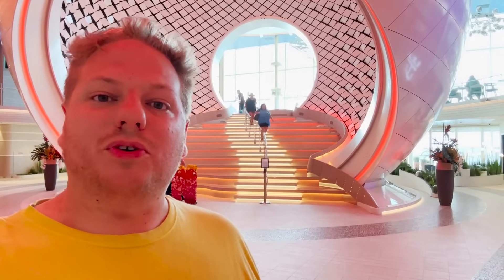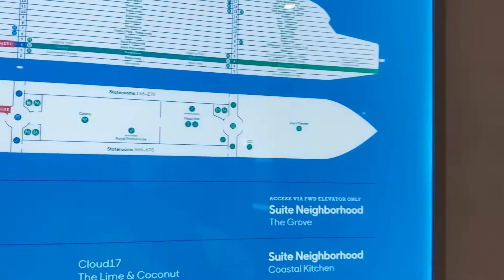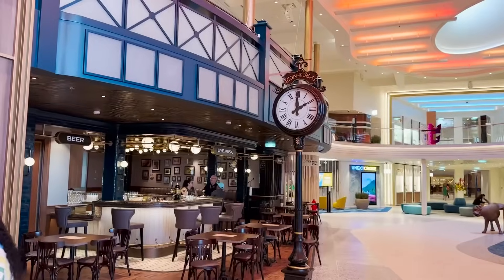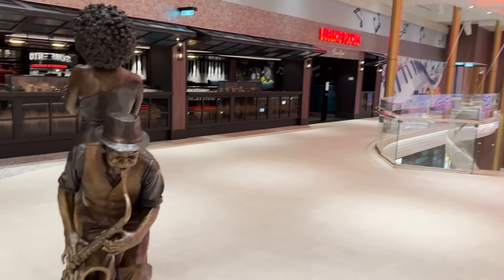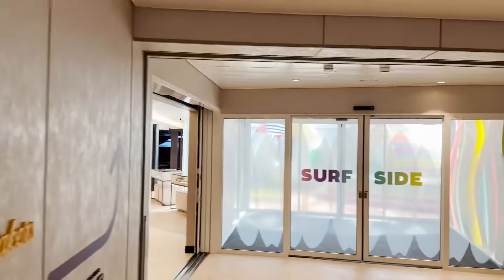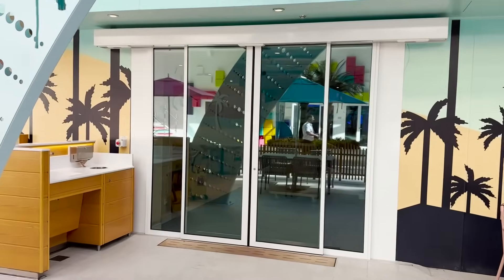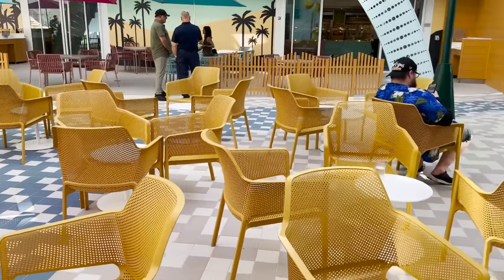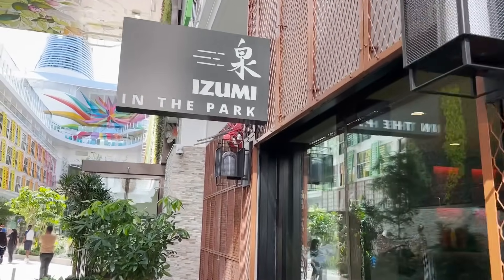Icon of the Seas FULL Ship Tour! Deck-By-Deck Walkthrough of the World’s NEWEST & LARGEST Ship!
Date Filmed: January 24th, 2024

Welcome onboard the newest and largest cruise ship in the world, Royal Caribbean’s Icon of the Seas! We are very excited to be onboard this innovating ship for a 3 night preview sailing departing from Port Miami and visiting Perfect Day at CocoCay, as well as the 7 night inaugural sailing departing from Miami and visiting St. Kitts & Nevis, St. Thomas, and Perfect Day at CocoCay! These sailings are going to be ICONIC!!! 😜

For today, we want to show you the entire ship in our complete ship tour! We went deck by deck to show you every inch of the ship! We try to not only show you the different inclusions onboard, but also give navigational assistance to transverse this vessel!

Time Stamps:
00:00 Intro
00:44 Deck 2
01:12 Deck 3
04:47 Deck 4
07:21 Deck 5
17:31 Deck 6
31:03 Deck 7
40:36 Deck 8
47:07 Deck 12-14
50:23 Deck 15
01:03:07 Deck 16
01:22:22 Deck 17
01:24:36 Deck 18